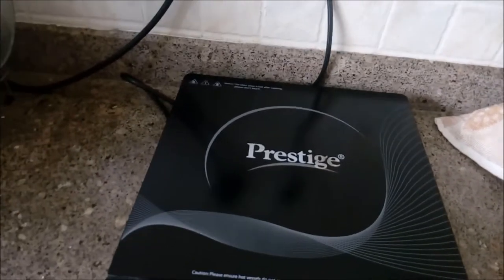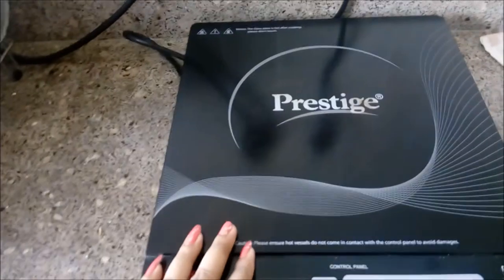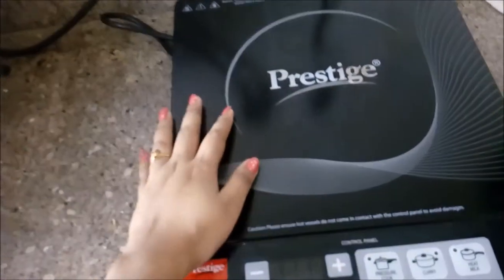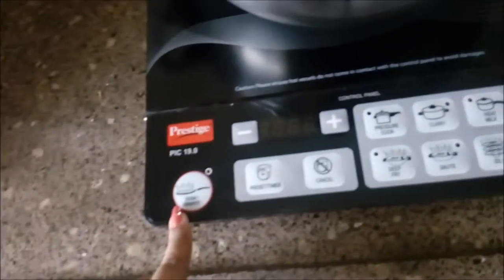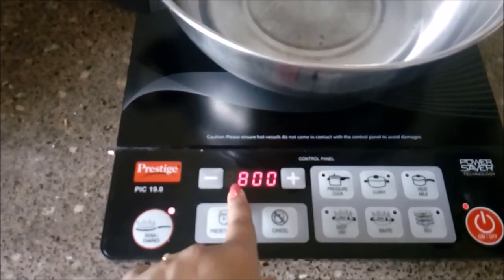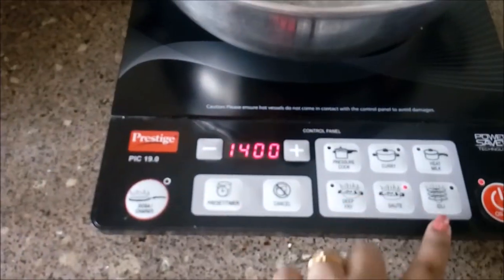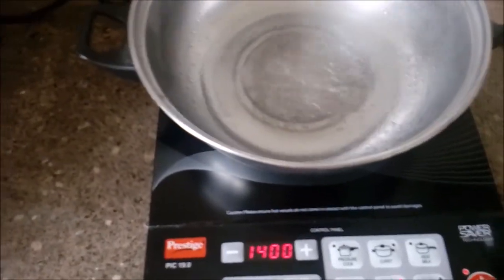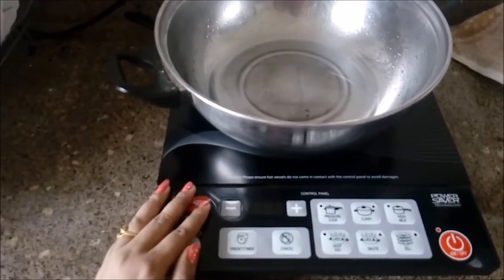PRESTIGE PIC---19.O INDUCTION OVEN REVIEW AND DEMO//USAGE//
MODEL NO OF THIS PRODUCT IS - PRESTIGE PIC--19.0
WEB LINK TO BUY
Indian menu options
Aerodynamic cooling system
Automatic voltage regulator
Unique design for protections against insects
Warranty: 1 year on product
Power: 1600 watts; Opertaing Voltage: 230 volts
Includes: Induction cooktop, Instruction manual and Warranty card